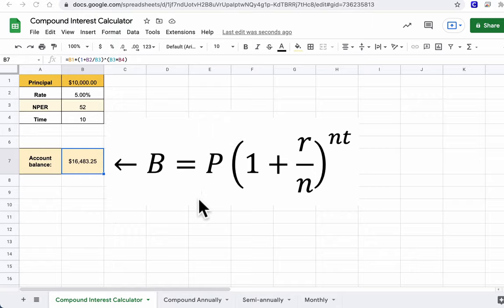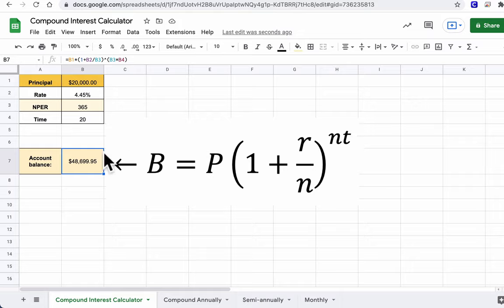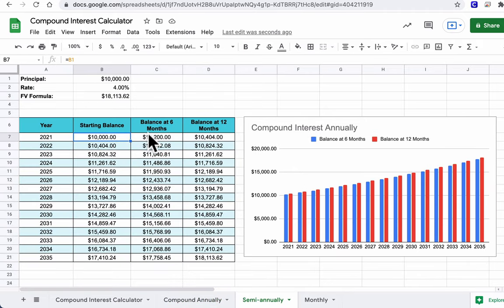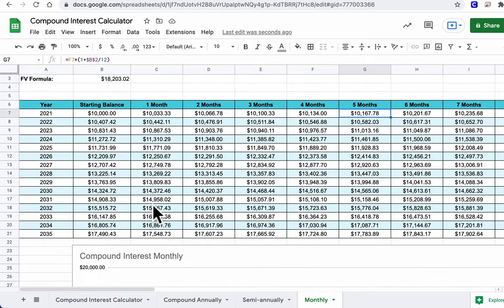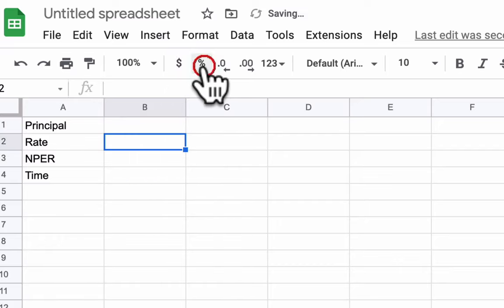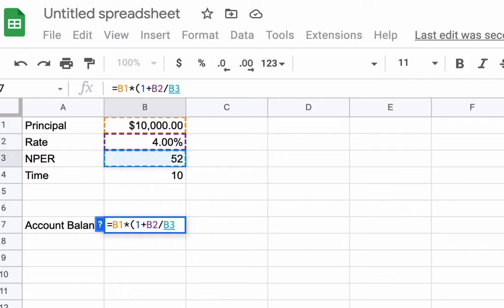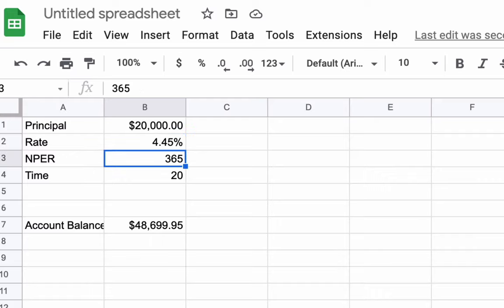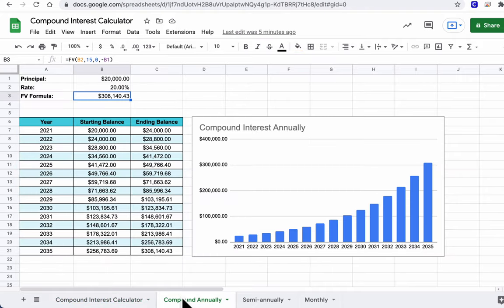Compound Interest in Google Sheets Part 1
In this video, we find compound interest using Google sheets.